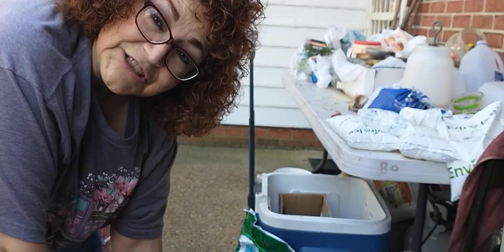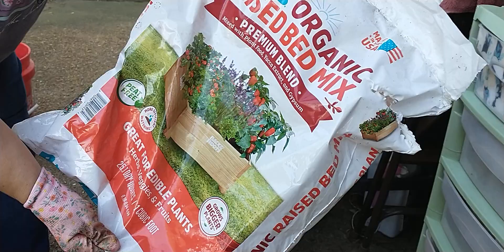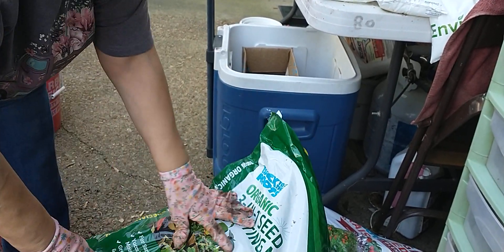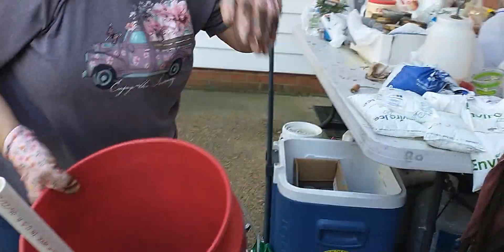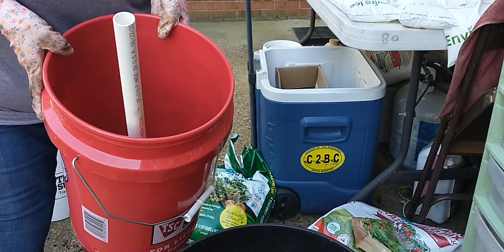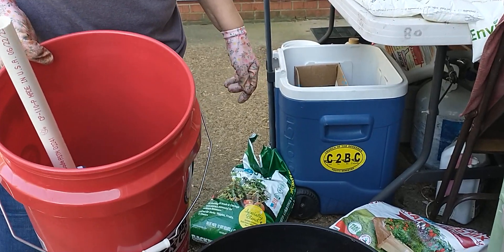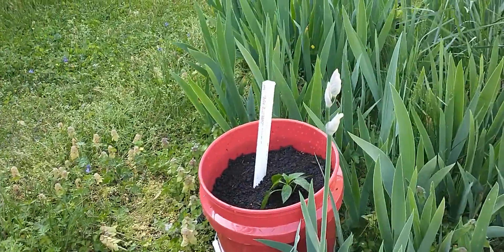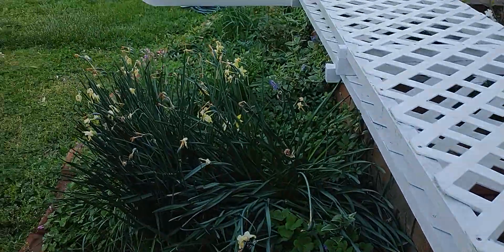gardening with Yvonne and Mark video to mixing dirt and getting the pals ready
please find part 1 this is part 2 mixing two types of soil try to get this stuff to grow in the bucket like and subscribe thanks Torse... should be a part 3 of assembling or a view of the finished supports on making for her buckets